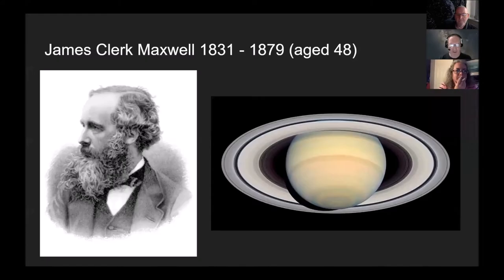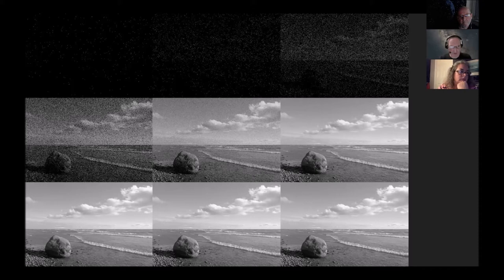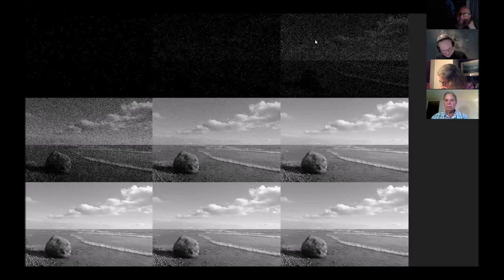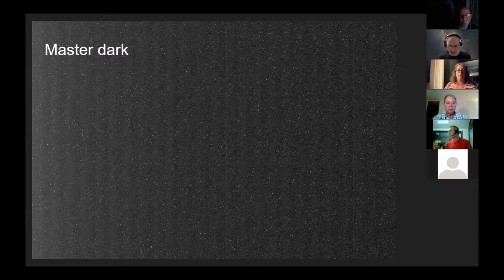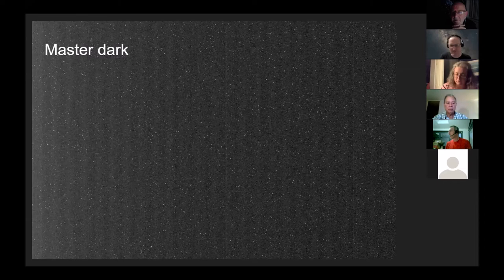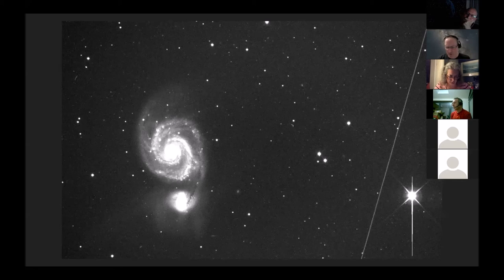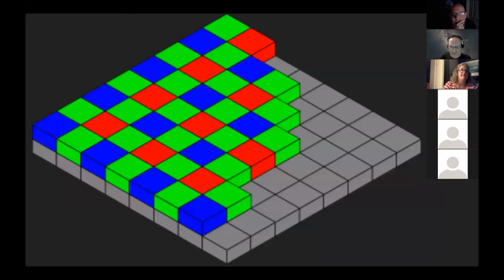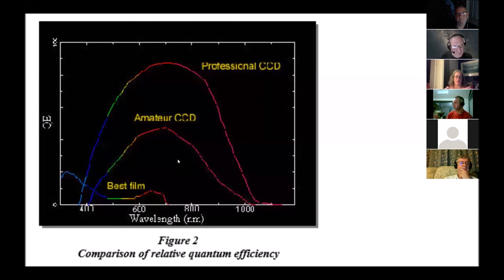BAS - First Light Group - John Murphy Understanding your camera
John Murphy presents Understanding your camera and how to get the best out of it.